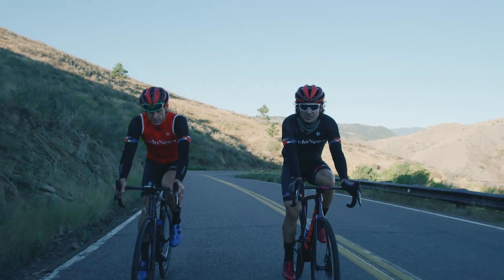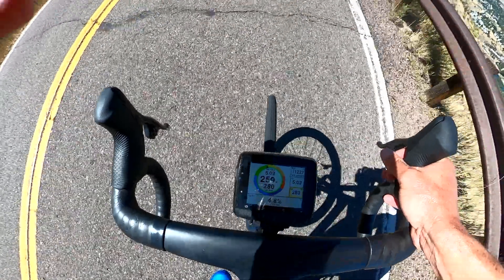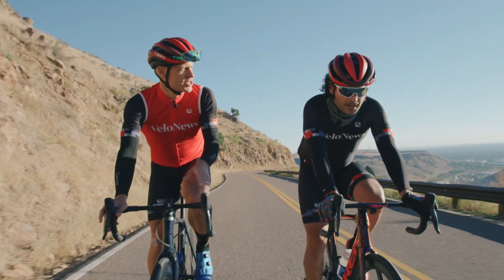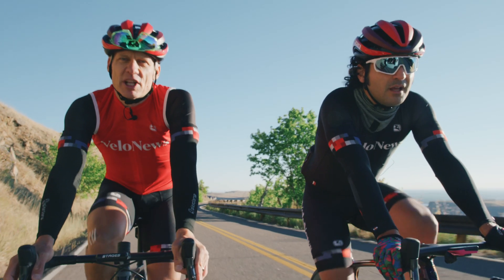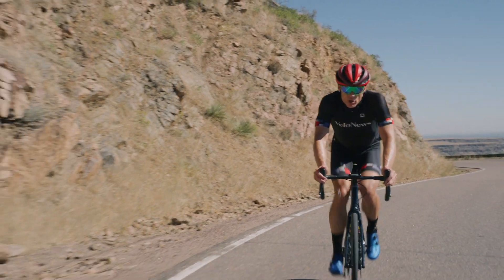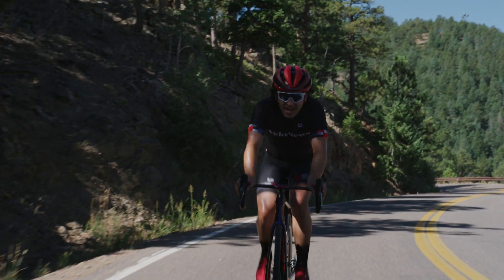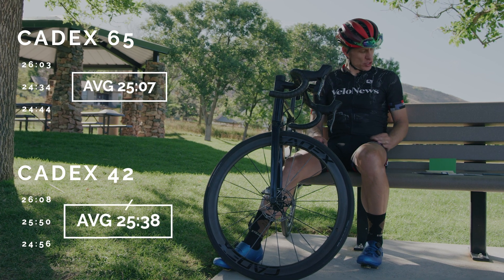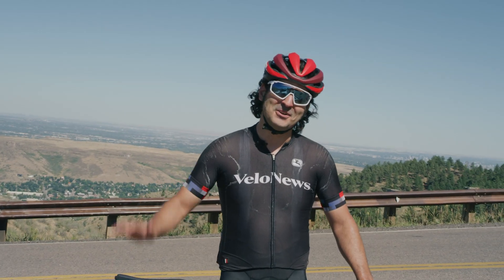What’s faster up 14,000 feet? light wheels or deeper aero wheels?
As cyclists, we know that deep aero wheels are usually faster than lighter, shallower wheels when riding on flat roads. And we know that when climbing very steep roads, lighter wheels will be faster than deeper wheels. But what about conditions that are in between? At what point do aerodynamics, er, outweigh the benefits of slightly less weight?

In this episode of Project 14er, presented by Cadex, we set out to test our model-based theory that a gradient of 5% and a speed of 9mph is that tipping point.

To test our theory, we picked Lookout Mountain outside of Golden, Colorado, which averages 5% up 1,273 feet of elevation gain over 7.4km. Doing 11 laps up Lookout puts us at 14,000 feet.

Why 14,000 feet? Our colleague Betsy Welch cooked up Project 14er as a challenge earlier this year. It’s far more accessible than Everesting, and is an ode to all the 14,000ft mountains here in our great state.

Dan Cavallari and Ben Delaney alternated among riding three sets of wheels:

Cadex 42 Disc Tubeless front and rear (42mm-tall rims, 1,327g)
Cadex 65 Disc Tubeless front and rear (65mm-tall rims, 1,501g)
Cadex 42 Disc Tubeless front, Cadex 65 Disc Tubeless rear

Ben's plan was to standardize everything he realistically could: the same bike, the same new Cadex tires at the same pressure, the same position as much as possible, and one bottle per lap. He aimed to keep average power the same for each lap, at about 275 watts. Dan spent the day paying attention to feel, not numbers. Since conditions would likely change throughout the day, we switched wheels every lap or every other lap.